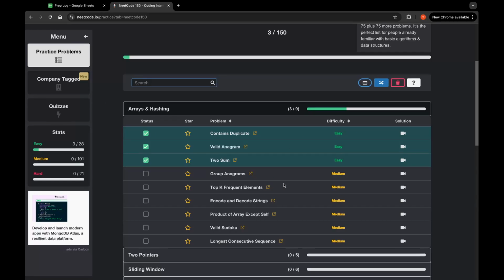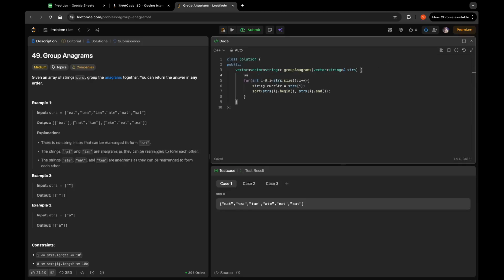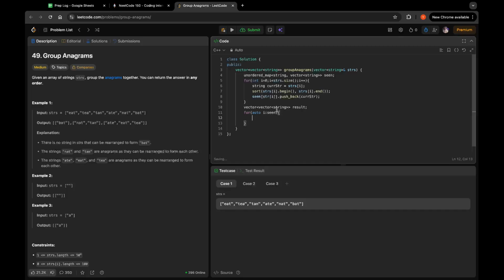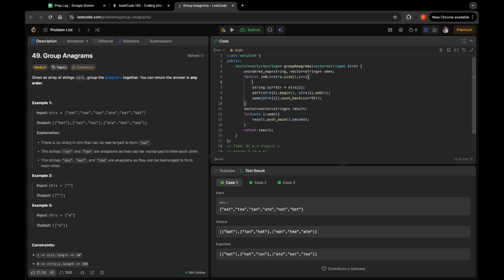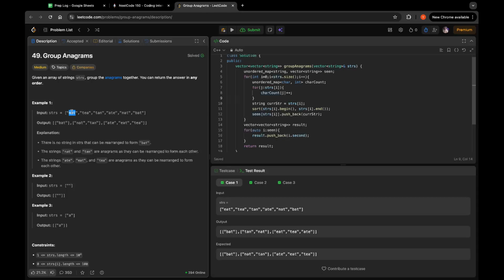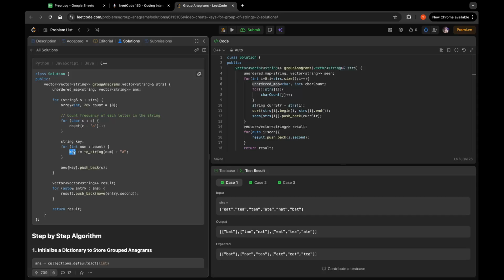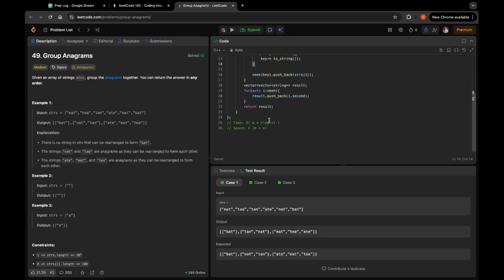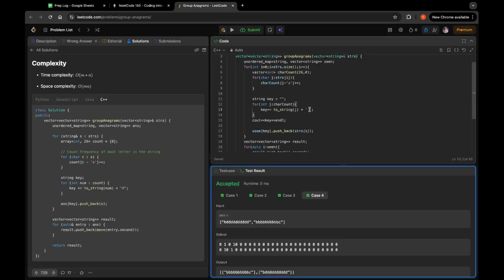Day 4 | LC49. Group Anagrams | SDE-2 Prep Log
📌 What this is:
This is not a guide or crash course. This is my raw accountability log as I upskill myself.
I record myself solving problems, reading, or practicing system design. Speaking aloud helps me articulate better for real interviews.

⚠️ Reminder:
This channel is not about perfect solutions or tutorials. It’s my preparation journal, unpolished and raw, uploaded to stay consistent and accountable.